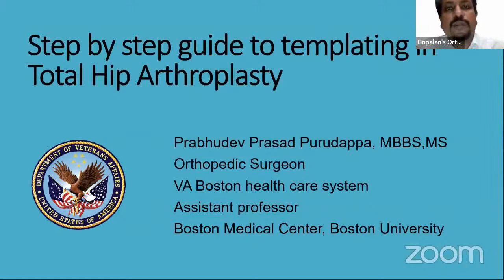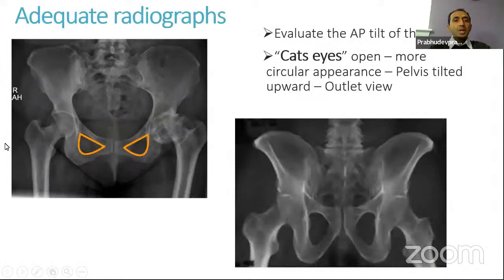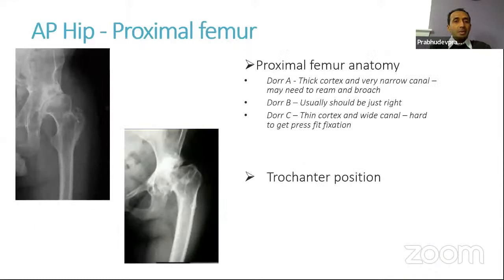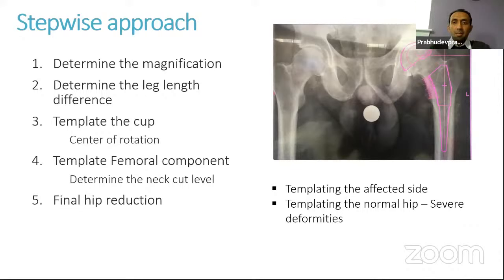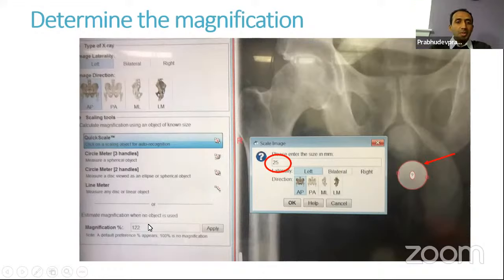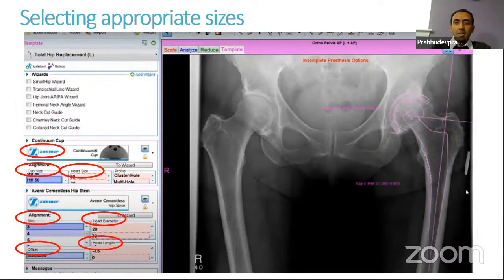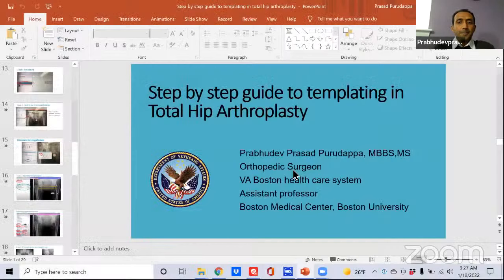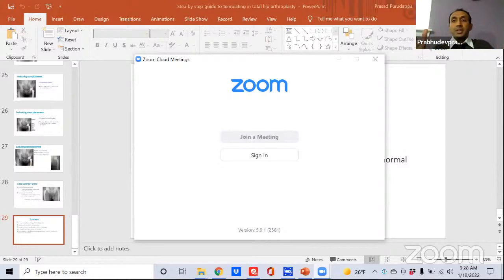Step-by-Step Approach to templating in Total Hip Replacement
by PrabhuDev Prasad Purudappa,

Asst Professor, Boston University, MA